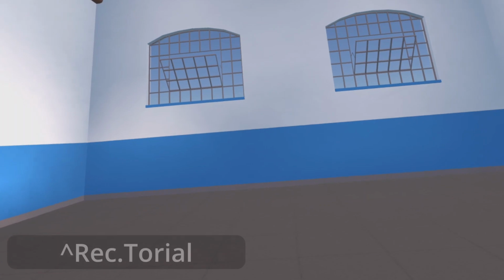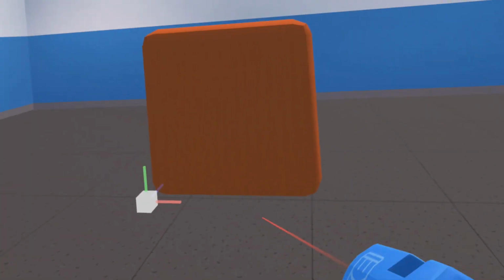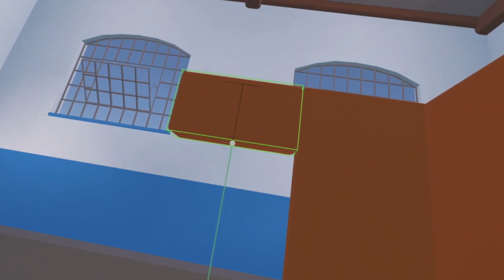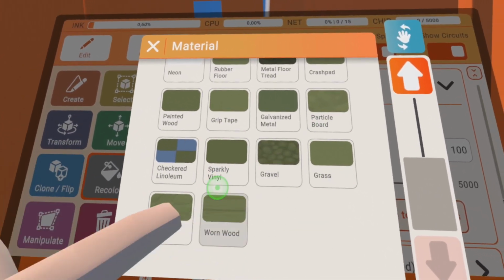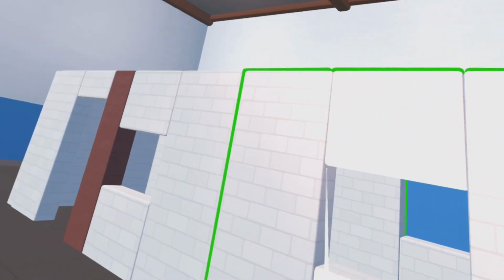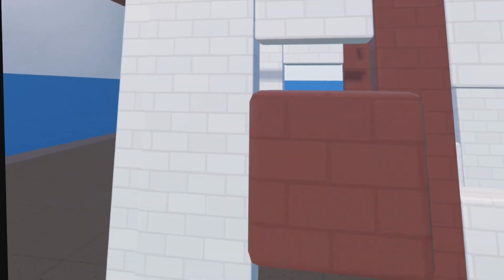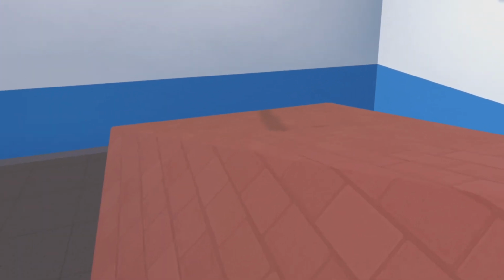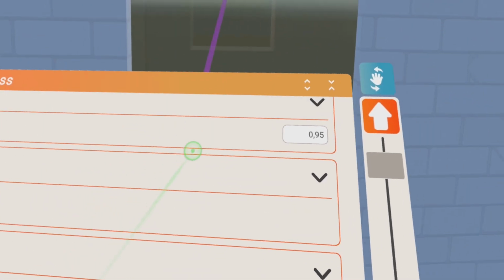Creation with Basic Shapes (Rec Room / Radium Tutorial 3)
Hey everyone, it’s Simeonski again with another tutorial! Today, I'll show you how to create things using simple shapes. We're mainly working with cubes, but the same method applies to other shapes. For now, I’ll stick to cubes, with a pyramid for the roof later. Let’s jump in!

First, select the cube icon, go to tools, and choose "Create". I recommend setting "World Space" and "Snapping to Grid" for better alignment. I’ll demonstrate by building a simple house. Start by creating a cube, which defaults to uniform shapes (always a cube). You can adjust this if you want to create rectangles. I suggest sticking with uniform shapes for now.

Once you place your first wall, you can clone and flip it to create more walls. Use the transform tool to position them. If it doesn’t align perfectly, you can turn off snapping momentarily to fine-tune the position.

To add windows or doors, clone the wall again, resize it, and position it as needed. Copy and paste is your best friend here. If you need to copy multiple objects, use the select tool, then clone and flip the entire selection.

Next, I’ll show how to add color. Select your object, go to the recolor tab, and choose a material like painted brick. You can color all selected objects or edit specific parts. By going into edit mode, you can change details inside a single object.

Rec Room has an ink system, which limits how much you can build in a room. Merging shapes into one object helps save ink. You can also split objects if needed. For the roof, use the pyramid shape, resize it, and position it on top of the house.

Finally, I’ll touch on configuring object settings like physics. You can set objects to "Decoration" (no interaction) or "Physical" (moveable). You can also make objects climbable, set respawns, and adjust other game-specific properties.

One last tip: to add windows, search for the glass object in the palette and configure its transparency.

Chapters:
0:00 Intro
0:14 Creation settings of Objects
3:50 Transforming Objects
7:28 Separating and Merging Objects
8:22 Recoloring Sections
11:15 INK Usage and INK Restrictions
13:53 Properties of Objects
19:17 Adding Glass
21:12 Outro